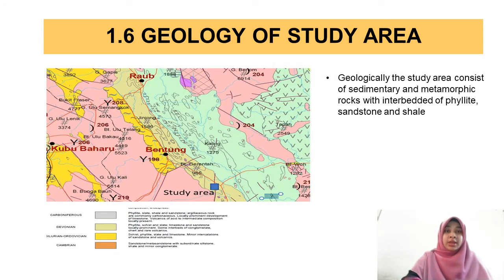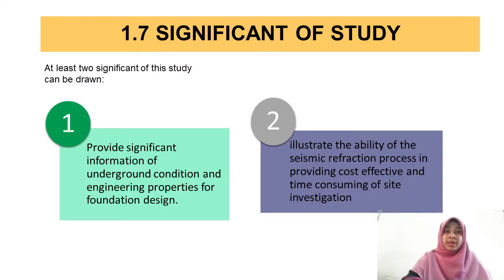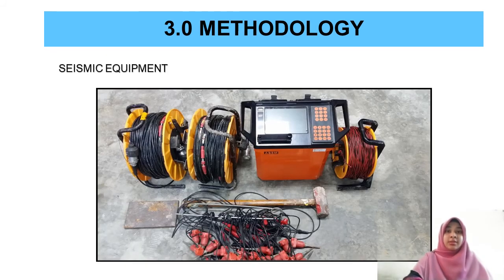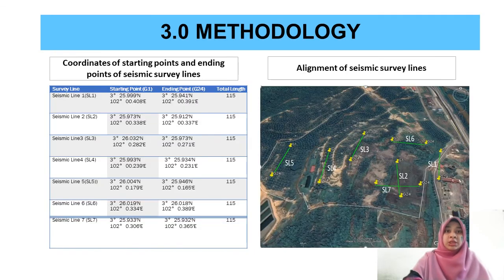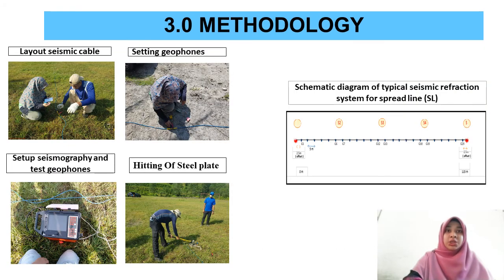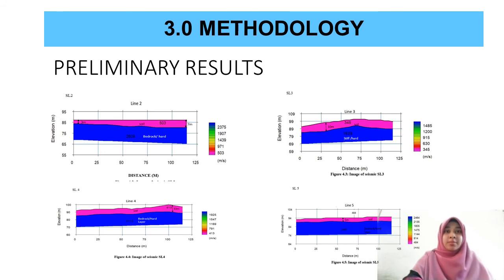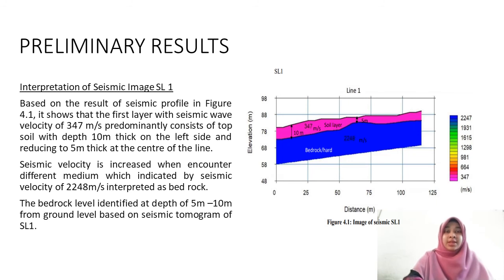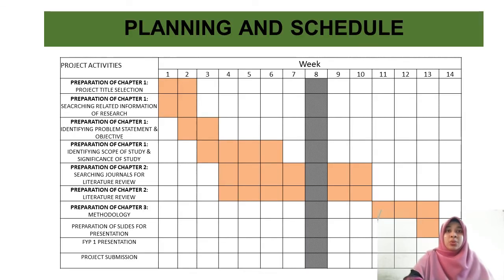Determination of soil profile by using seismic refraction method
RESEARCH METHODOLOGY & PRE- PROJECT